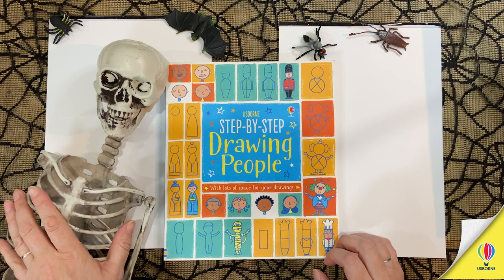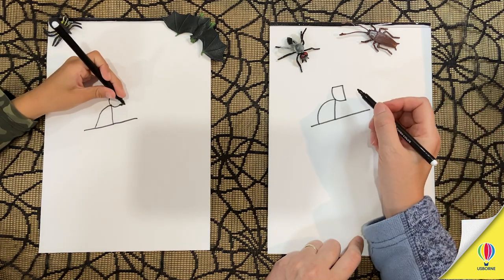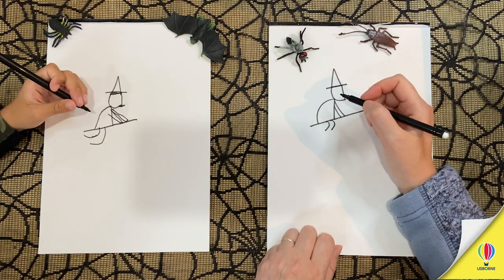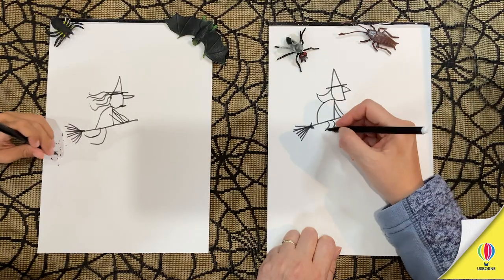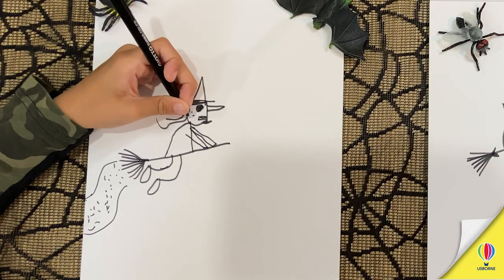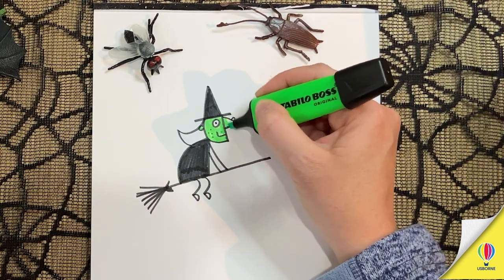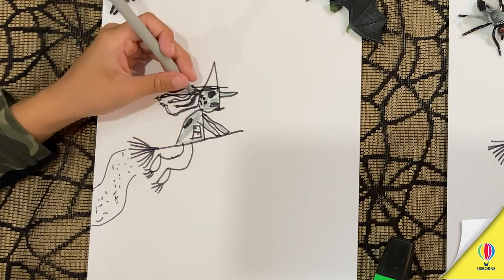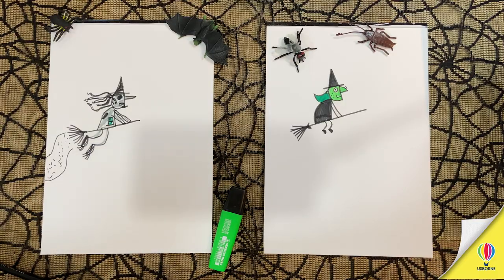How to Draw a Witch: Step-By-Step Drawing with Candice and Theo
Have a hex-tra special Halloween by drawing some warty witches! Children's Illustrator Candice and her son Theo show you step-by-step how to draw a witch on a broomstick.  Candice draws an nasty green witch with a warty nose, and Theo draws a robot witch with silver skin and oily hair, but who's actually very kind.

What will you draw? Candice and Theo would love to see your drawings - Email your child's drawings (from any of Candice and Theo's Step-By-Step videos) to . Candice and Theo may feature them in future videos.